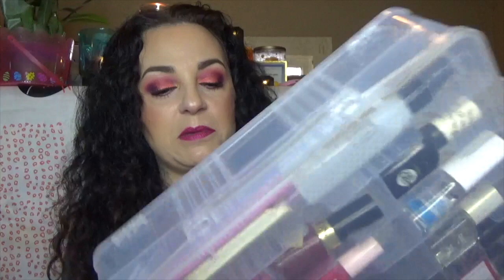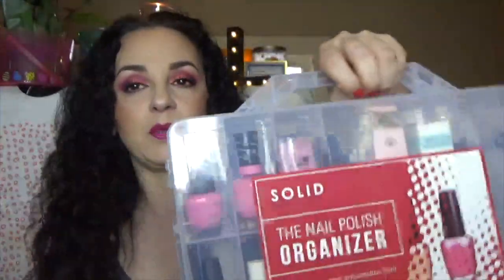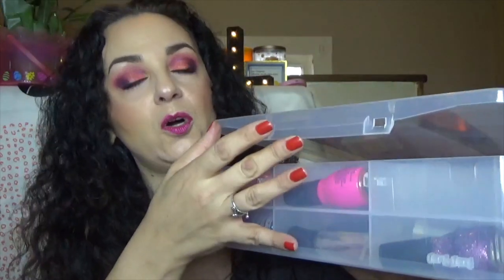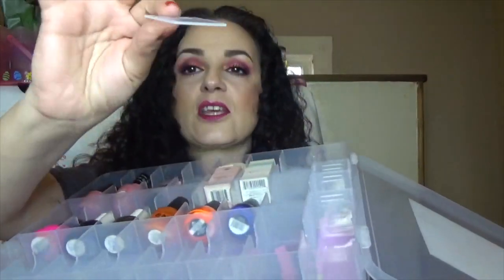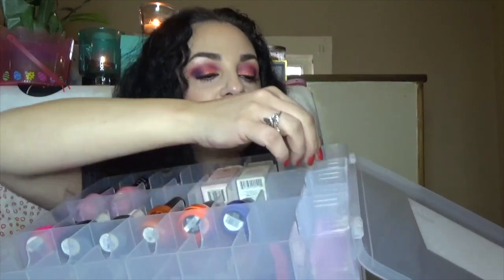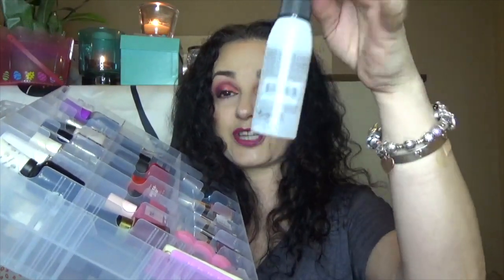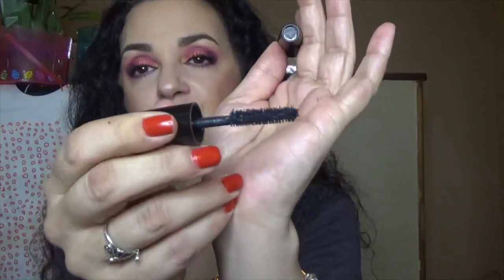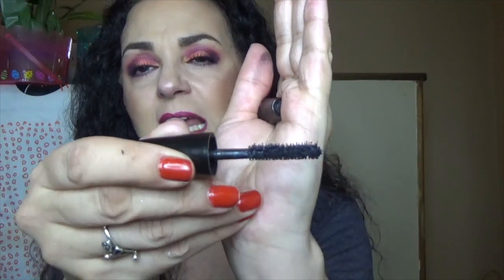Month in Review-February and March favs and fails -so much stuff!!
Hi Everyone!
This a combined February and March edition. I tried so many beauty, skin, hair and makeup products these last 2 months, but I tried to keep it to a minimum. lol

Products Mentioned
The Nail Polish Organizer by Solid Beauty Concepts

OPI drip dry drops

Wella grip cream

Revlon colorstay looks books player palette

Rimmel Magnif'eyes Eyeshadow

Ultimate Edit Petite Shadow Palette - Phoenix
sale for only $4.99!

Sleek MakeUP Face Form Contour And Blush Palette,Fair

FLOWER BEAUTY
Shimmer & Strobe Highlighting Palette

A Bit Jelly Gel Illuminator

Wet n Wild MegaLast Primer Water Cool As A Cucumber

PHYSICIANS FORMULA
Skin Booster Vitamin Shot Hydrating Hydratant

SUNDAY RILEY
C.E.O Glow Vitamin C + Turmeric Face Oil

REN CLEAN SKINCARE
Evercalm™ Overnight Recovery Balm

MAYBELLINE
Volum' Express The Colossal Big Shot Tinted Primer

WANDER BEAUTY
Unlashed Volume & Curl Mascara

L'Oreal Paris Infallible Longwear Shaping Foundation Makeup Stick,Honey

TARTE
Rainforest of the Sea™ Sting Zing Plumping Lip Serum

GRANDE COSMETICS
Online Only GrandeLIPS Most Loved Nudes Lip Plumper Trio Set

Stitchfix